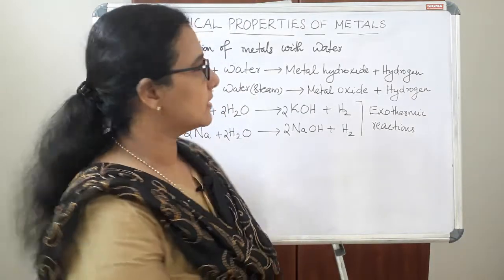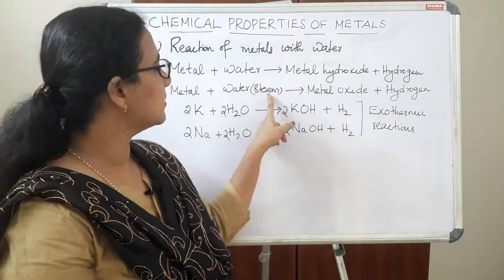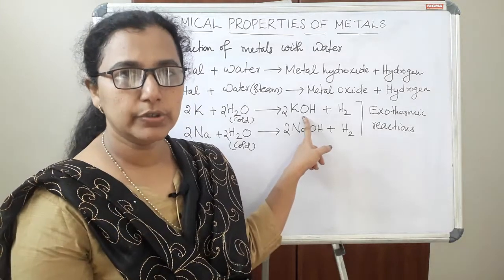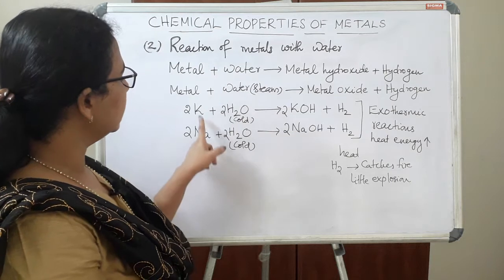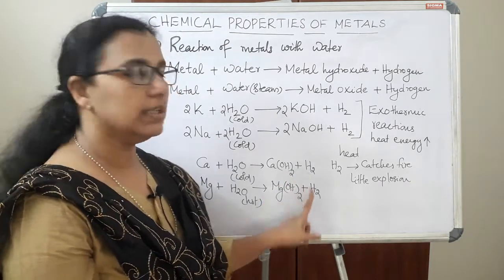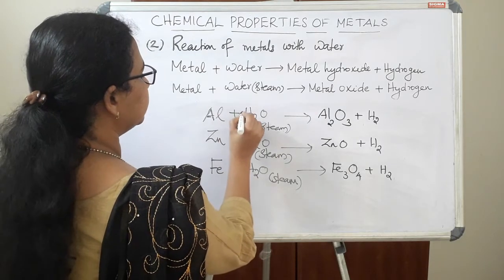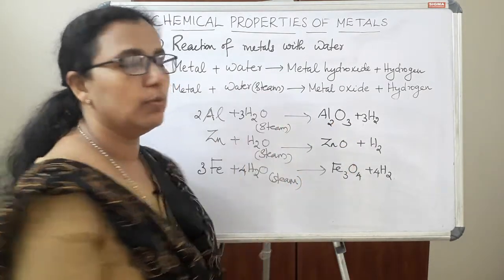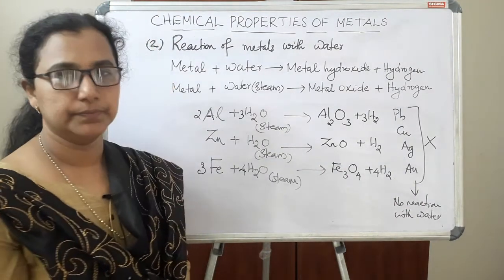Chemical properties of Metals (part #2)|class10|CBSE/NCERT|chemistry |chapter3|Metals and non metals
part 2
Chapter 3.Metals and Non metals
CBSE/NCERT
reaction of metals with water
explaining with examples and
chemical equations